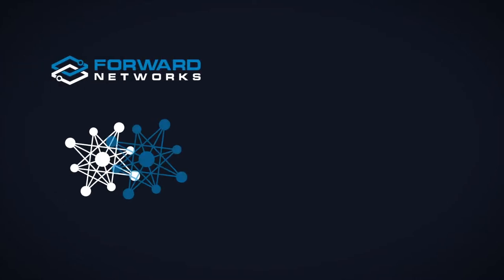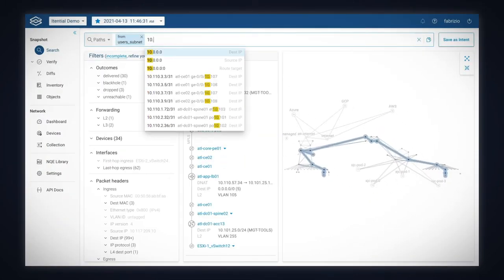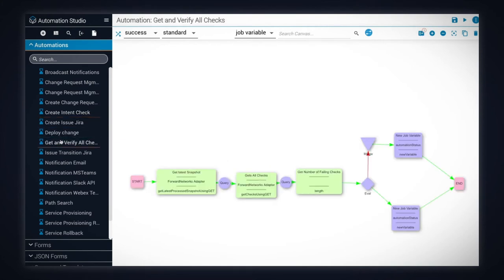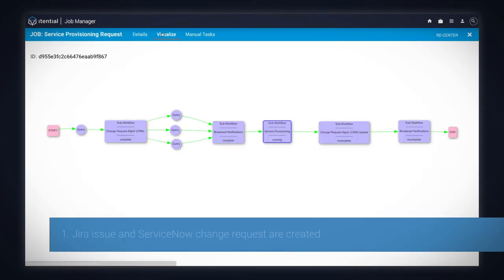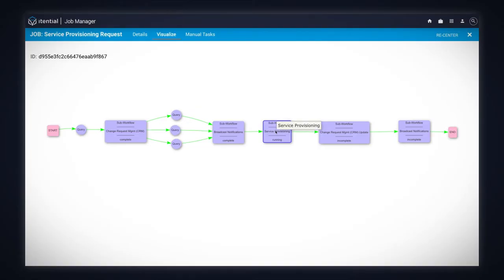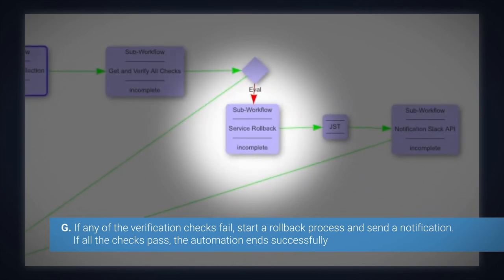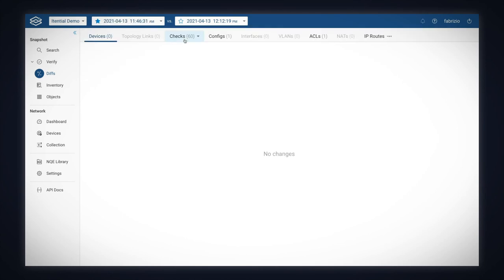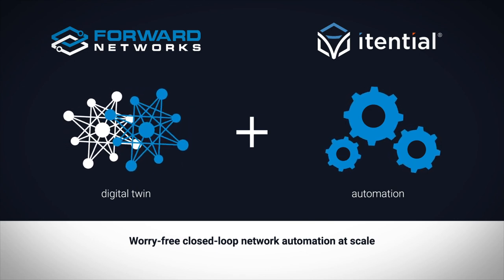How to Achieve Closed Loop Network Automation with Itential + Forward Networks | ONUG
Network automation is a key component of closed-loop automation, but it is not complete without the proper safeguards provided by network verification. Itential’s Senior Solution Architect, Mike Elrom and Forward Networks Director of Technical Marketing, Fabrizio Maccioni demo the technology integrations of Itential’s Automation Platform with Forward Networks platform that assures network operators that any changes made in the network had the intended effect and that no unexpected behaviors were introduced when automating network changes.